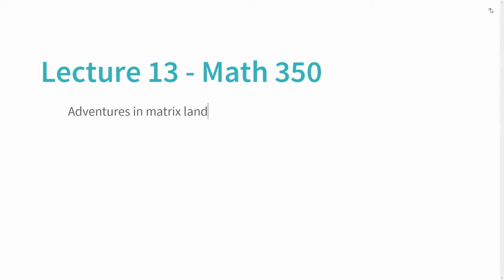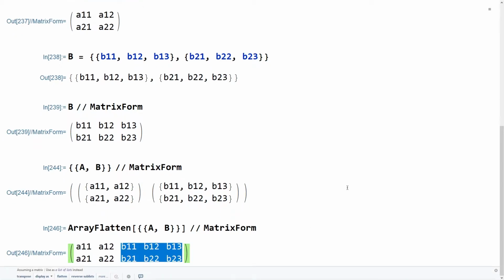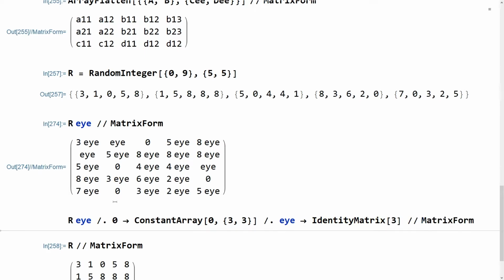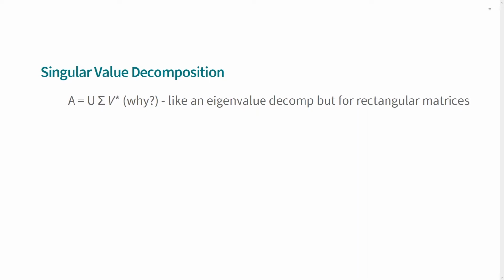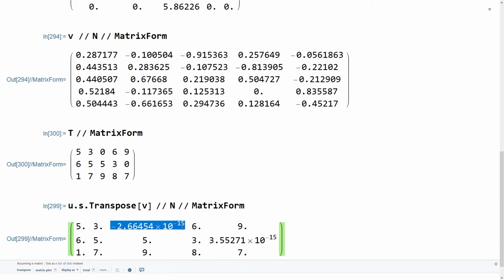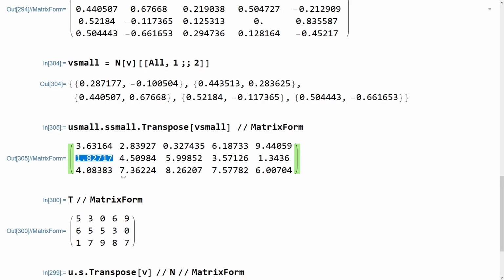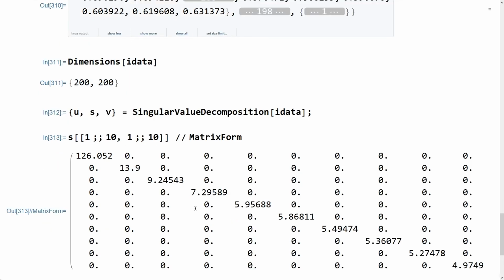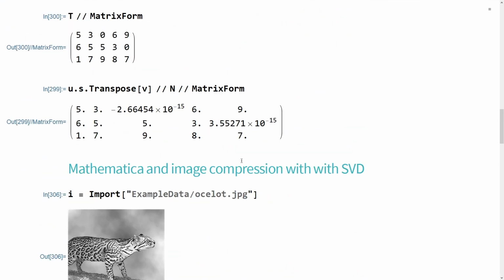Math 350 - Lecture 13 - More advanced matrix manipulation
We'll cover a bit of working with block matrices, hint at tensors, and talk about the singular value decomposition (with a cute application).